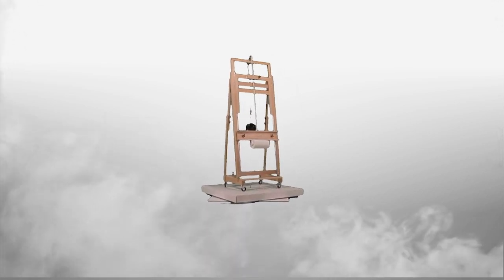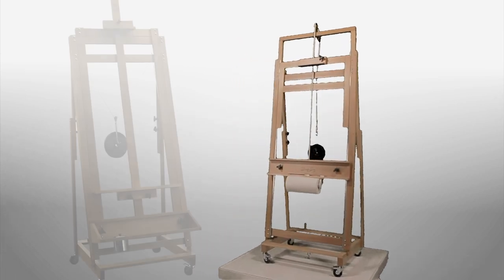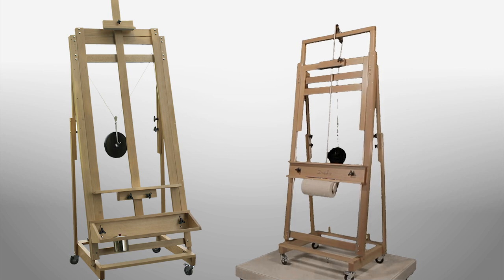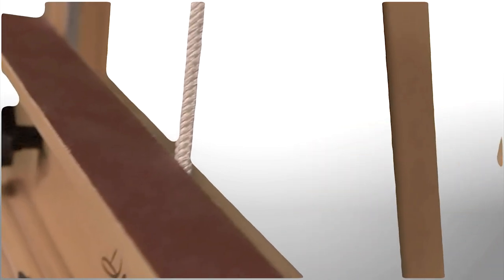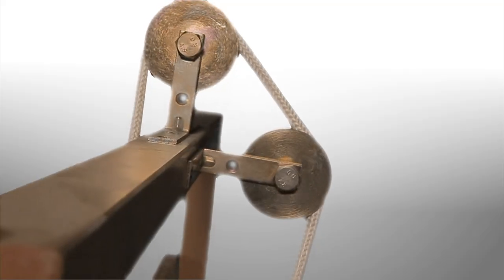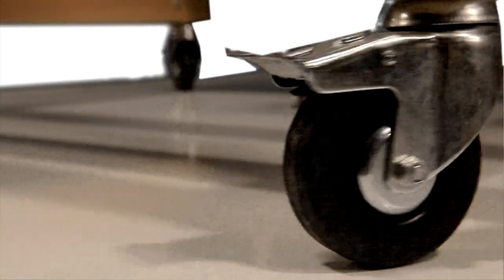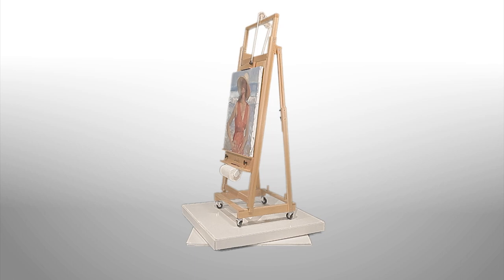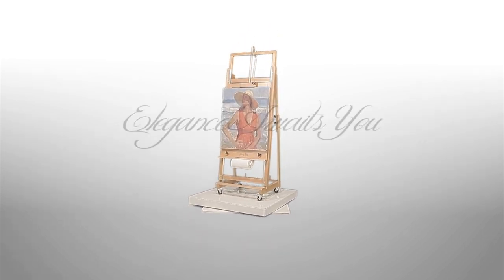David Sorg Super 8 Easel- Product Demo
David Sorg Super 8 Studio Easel

The perfect home studio easel — under 8' high!
The new Super 8 Studio Easel designed by David Sorg is the ideal answer for artists working in a low-ceilinged studio. Featuring the same effortless height adjustment as the Sorg Signature Easel, but in a shorter model perfect for the home studio! Made from solid, finished hardwood with sturdy hardware, this deluxe studio easel is built to last.